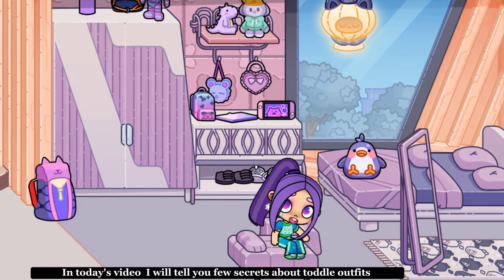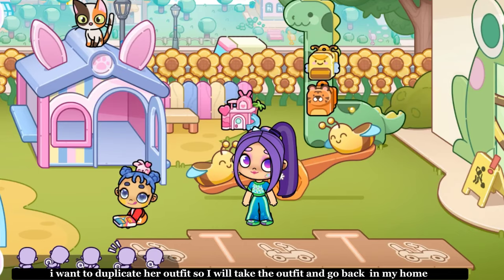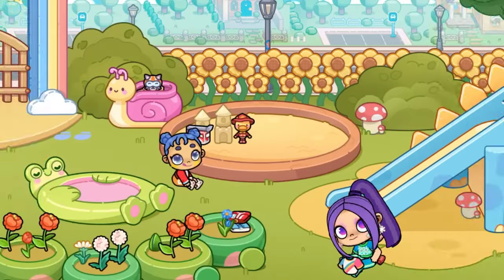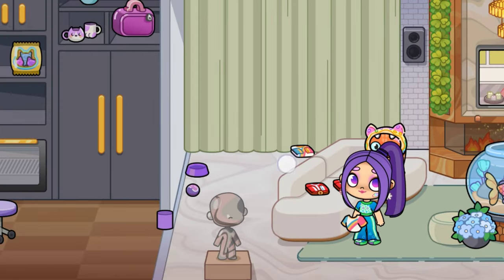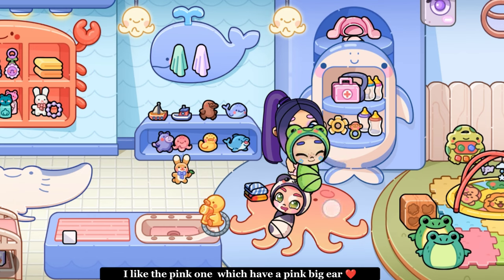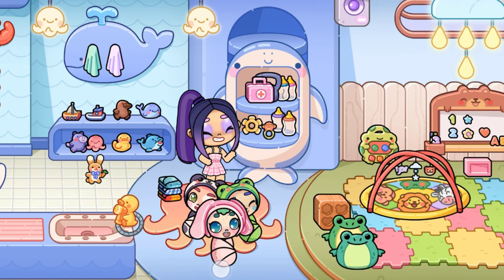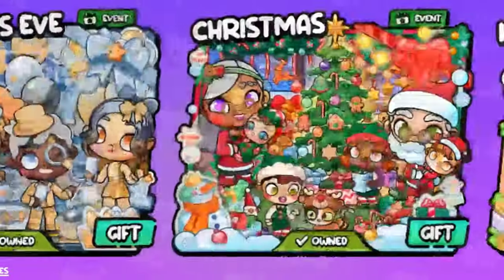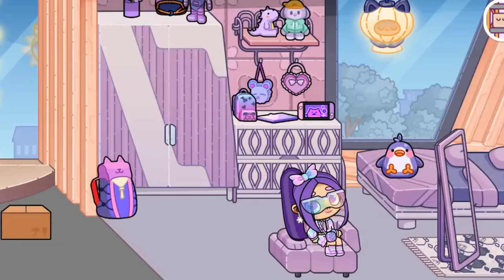HOW TO GET TEEN AND BABY ROOMS FOR FREE IN AVATAR WORLD